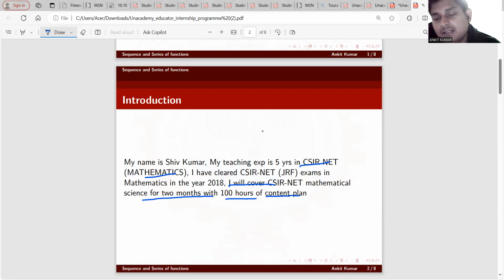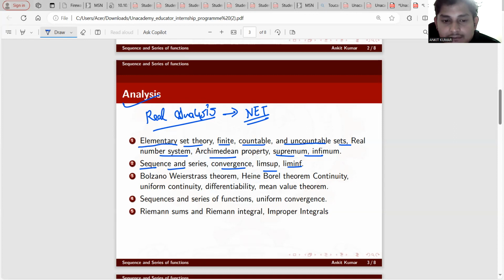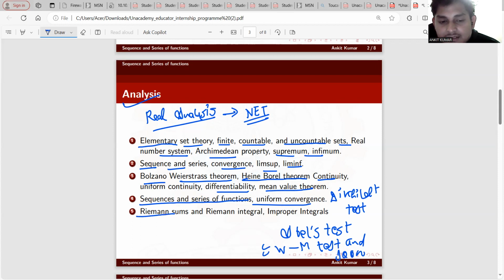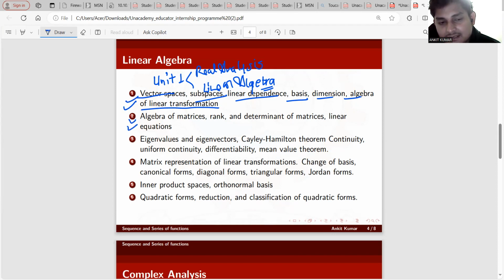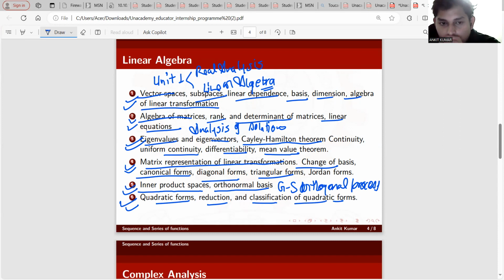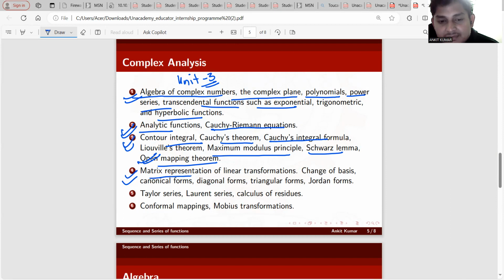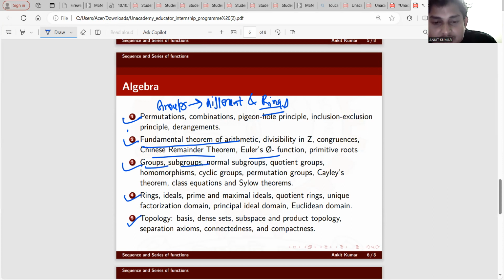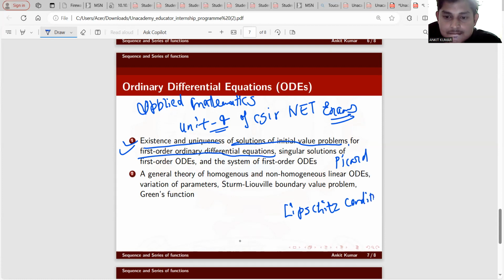CSIR NET exam syllabus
In this video, I have described the CSIR NET exam syllabus.